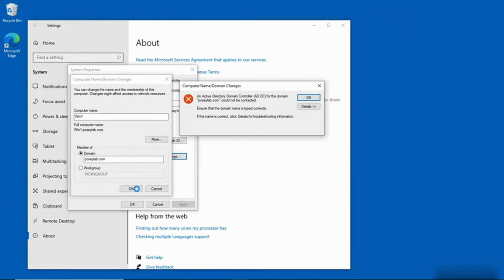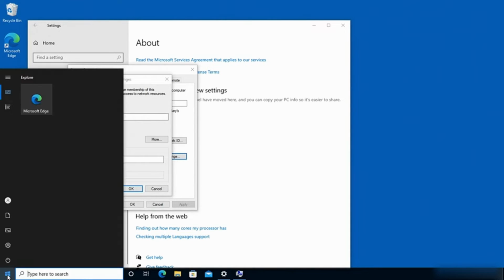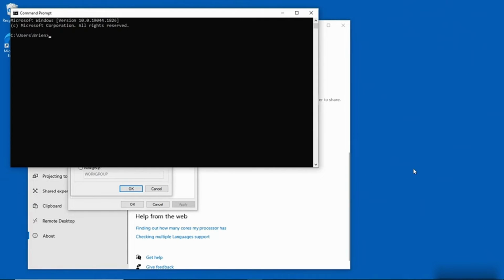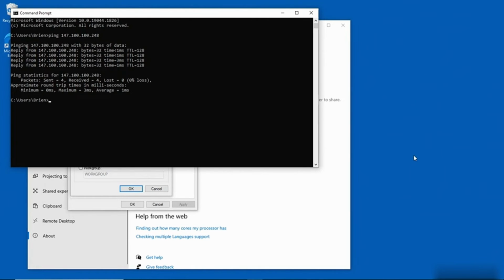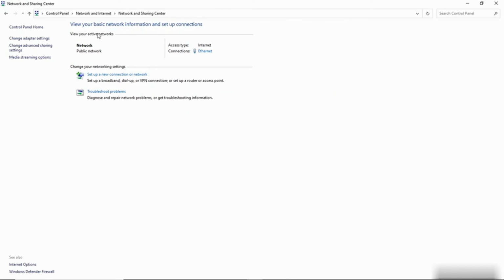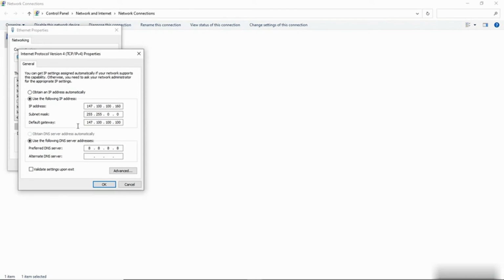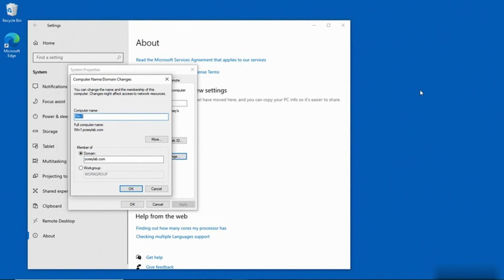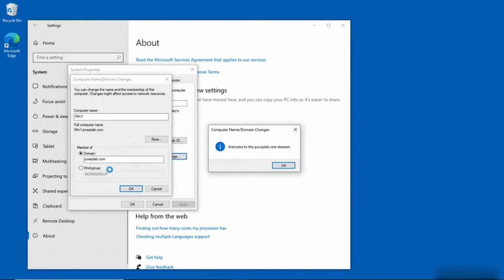How To Solve DNS & AD Domain Join Issues | Windows 10 Advanced Troubleshooting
We will show you how to solve common AD domain and DNS join issues in Windows 10. If you're having trouble connecting your Windows 10 machine to an Active Directory domain or encountering DNS problems, this guide will help you identify and fix the issue quickly.

Ideal for both beginners and IT support professionals, this tutorial provides easy-to-follow steps to resolve these network problems without technical jargon. Watch now and learn how to get your Windows 10 machine connected smoothly!